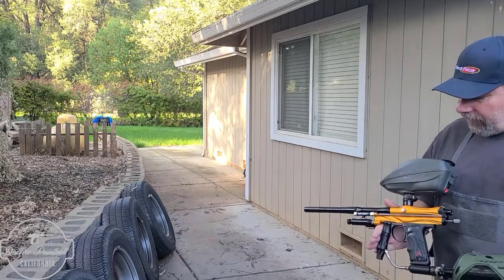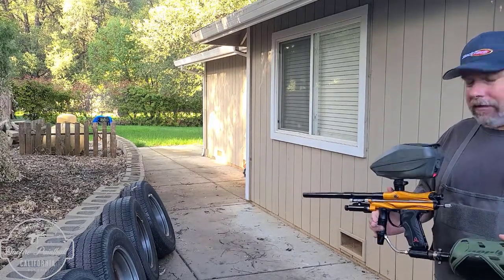Orange 2K5 Select fire